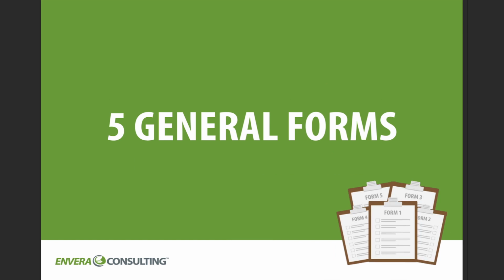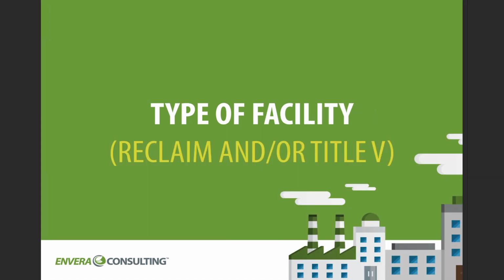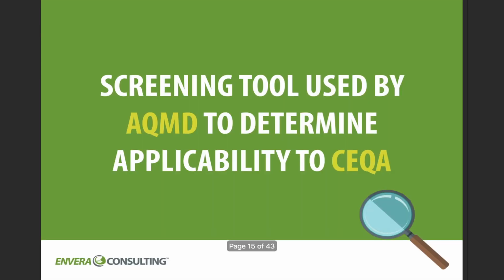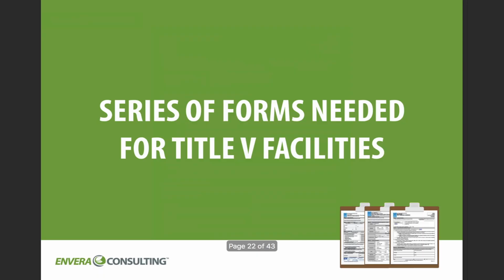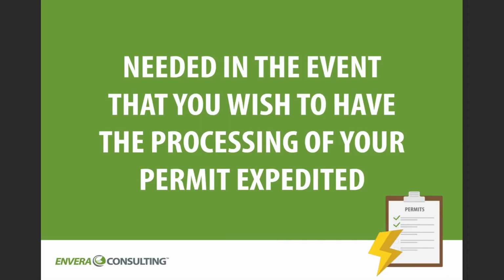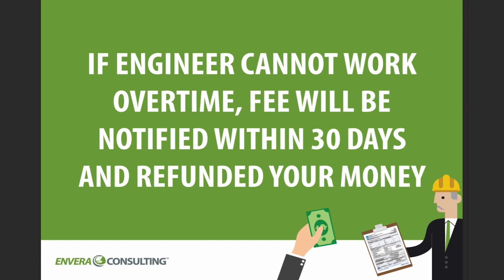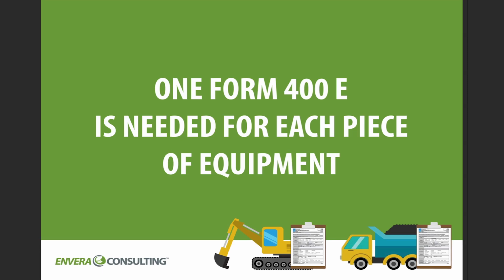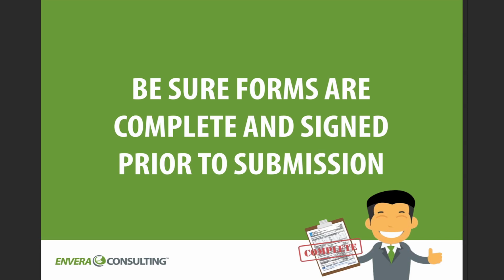SCAQMD Air Permitting 101